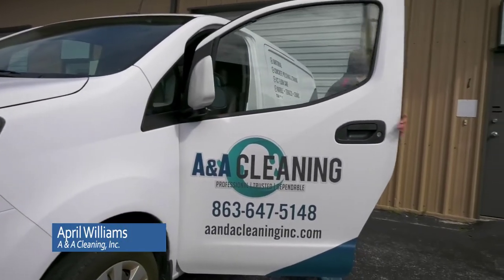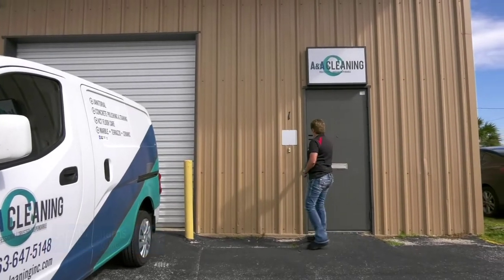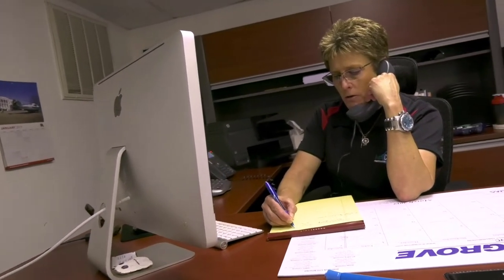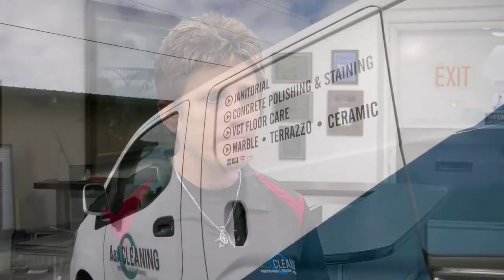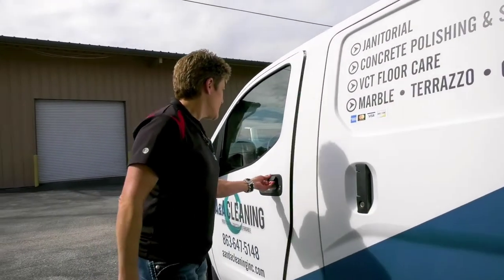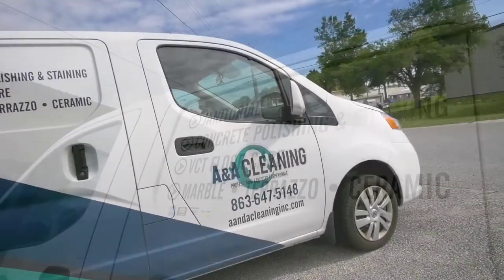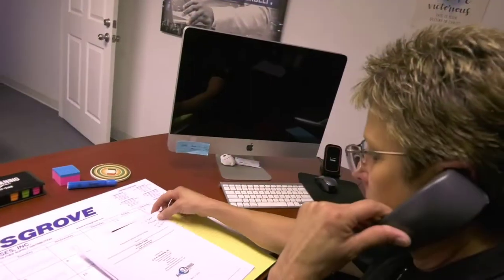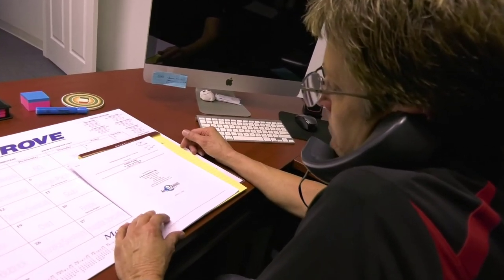CleanGuru Testimonial - April Williams, A & A Cleaning, Inc.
CleanGuru Review - Janitorial Software